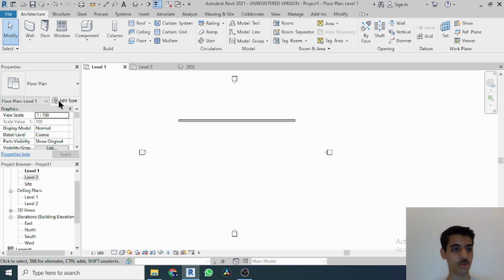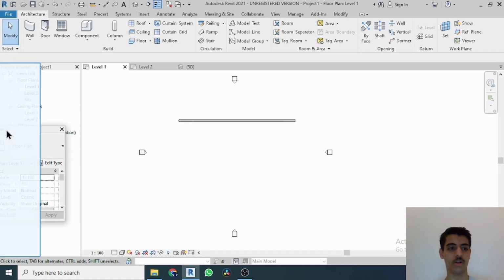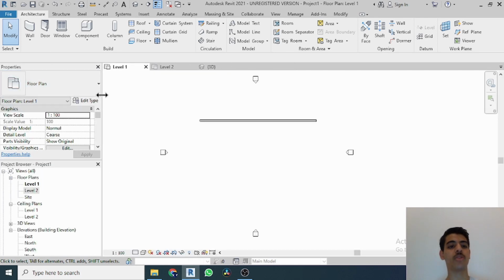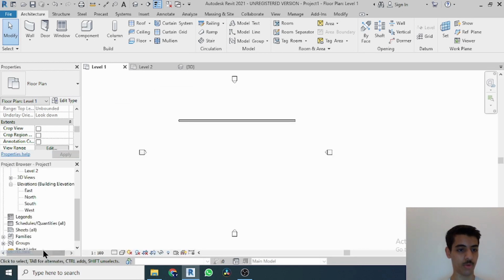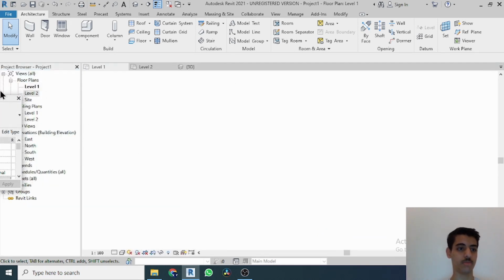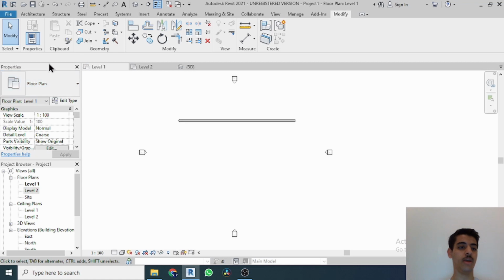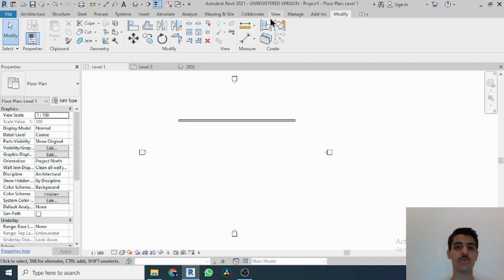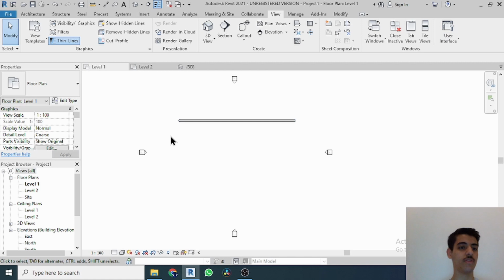Revit tutorial: 002 - Navigating the Properties Pallet and the Project Browser!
This video will show you how to move the project browser and the properties pallet. It will also help you in bringing them back when they are gone. Hope you enjoy it.